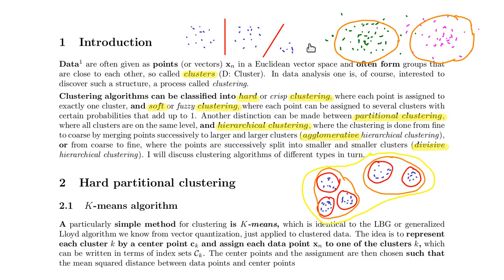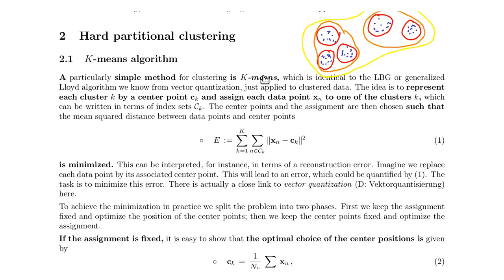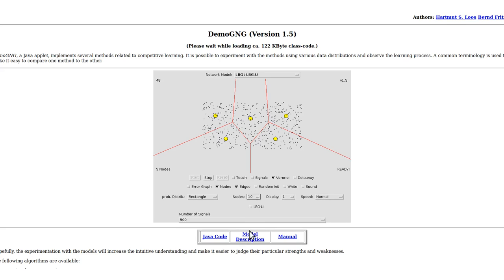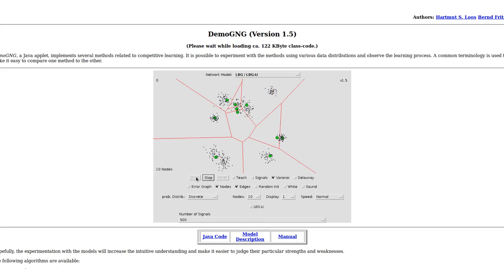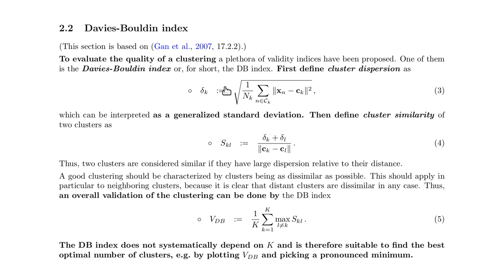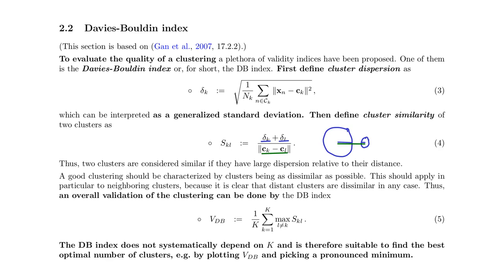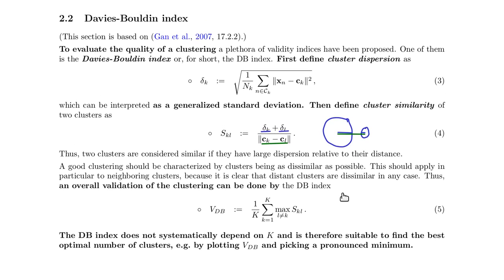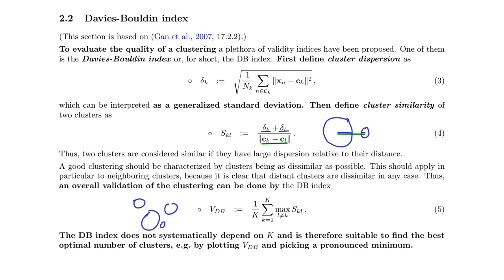Cl 2 - Clustering (14 min)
Clustering - Sec. 2 (14 min)

LECTURE VIDEO 2 of the

Lecture Notes on Clustering

Prof. Laurenz Wiskott
Institut für Neuroinformatik
Ruhr-Universität Bochum, Germany, EU

Data often has structure that one wants to discover.  One type of structure is
clustering, i.e. data points tend to concentrate in certain regions.  Clustering
algorithms are designed to discover such concentration regions.

LECTURE [80 min]
VIDEO 1 (8 min, on YouTube)
1 Introduction
VIDEO 2 (14 min, on YouTube)
2 Hard partitional clustering
2.1 K-means algorithm
2.2 Davies-Bouldin index
VIDEO 3 (32 min, on YouTube)
3 Soft partitional clustering
3.1 Gaussian mixture model
3.1.1 Introduction
3.1.2 Isotropic Gaussians
3.1.3 Maximum likelihood estimation
3.1.4 Conditions for a local optimum
3.1.5 EM algorithm
3.1.6 Practical problems
3.1.7 Unisotropic Gaussians +
3.2 Partition coefficient index
VIDEO 4 (19 min, on YouTube)
4 Agglomerative hierarchical clustering
4.1 Dendrograms
4.2 The hierarchical clustering algorithm
4.3 Validating hierarchical clustering
VIDEO 5 (7 min, for my students only)
5 Applications